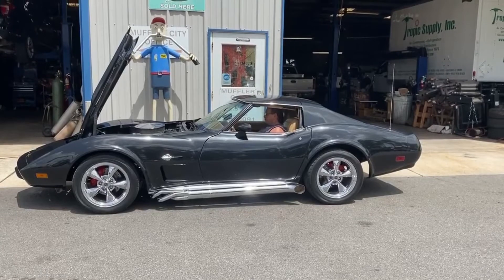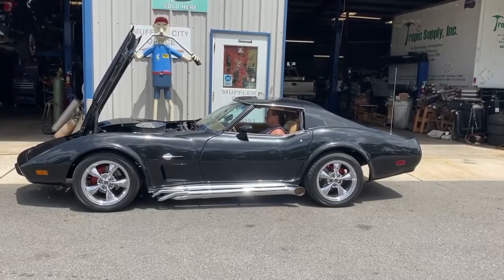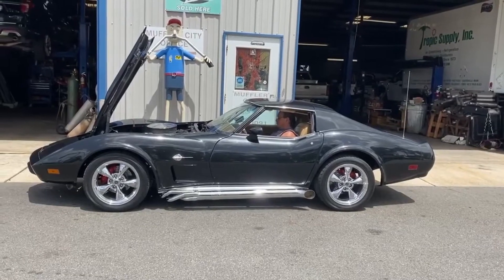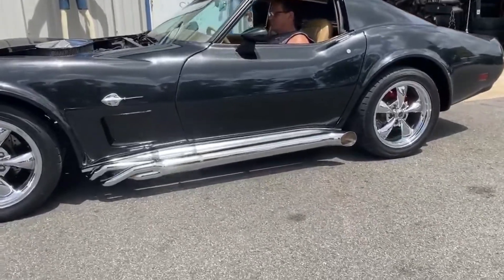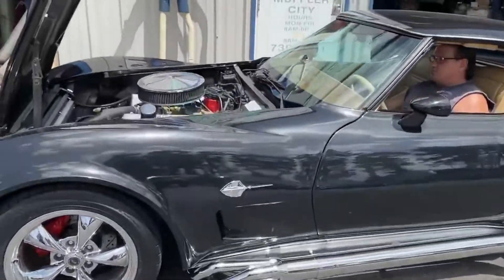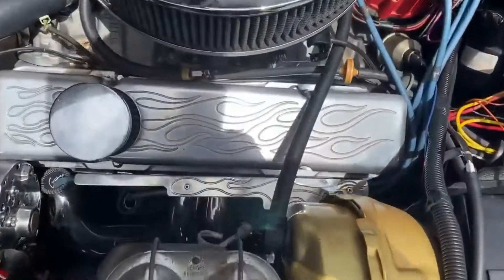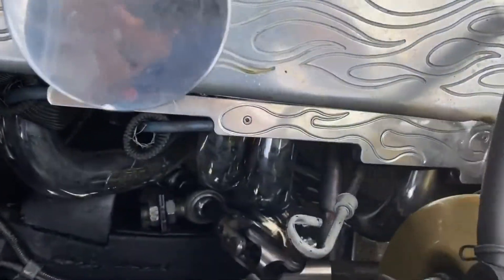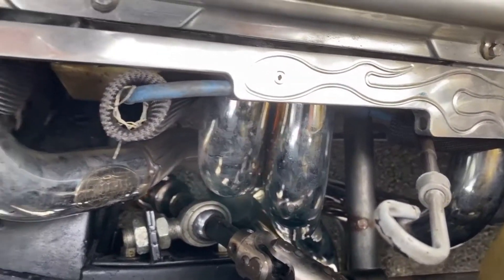1977 Corvette: Hooker long tube side pipe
1977 Chevy Corvette. The owner brought in a hooker long tube side pipe kit that would not fit the vette. Muffler City's skilled exhaust techs modified the pipe in our shop. The pipe is super tight by the steering shaft now. It looks and sounds amazing!